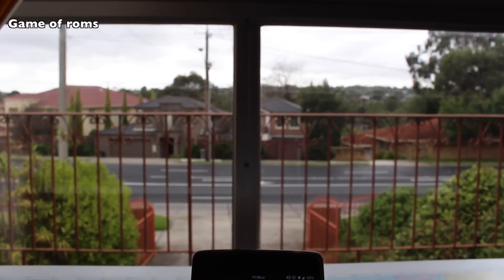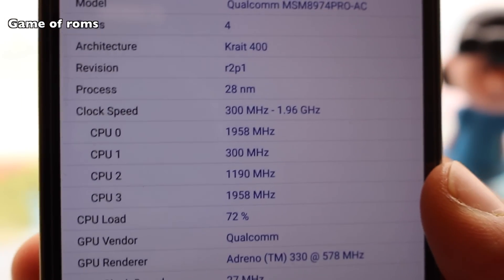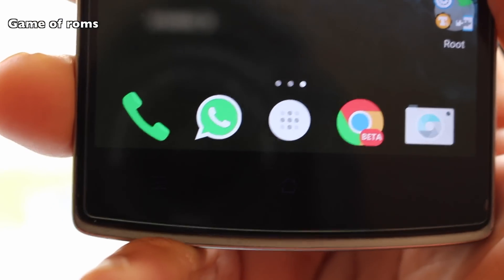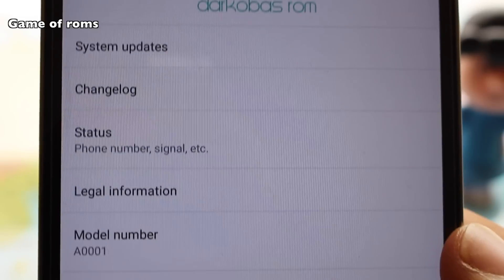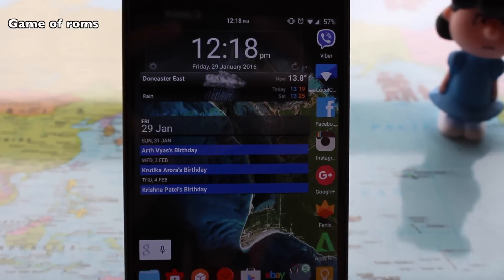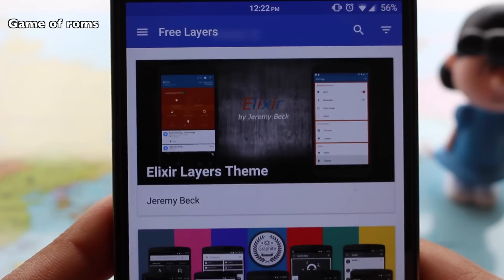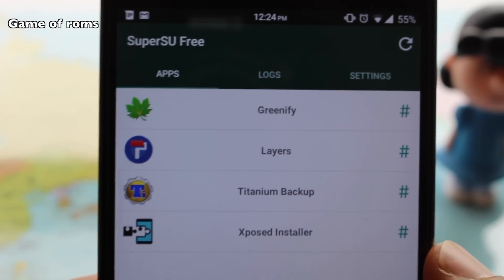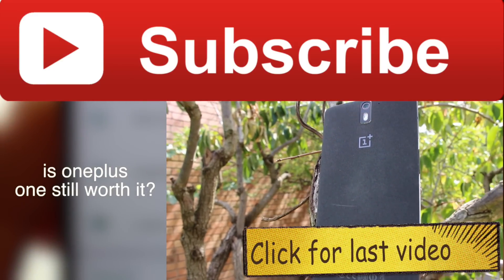Android Custom ROM Review - Darkobas Marshmallow 6.0.1 OneplusOne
MY full review on darkobas rom for oneplus one 2016

Hope you are at your happy place today with your mobile (of course duh)

Hiqh quality Tech content . smartphone coverage, Rom
Reviews and everything else in between.

Must Watch: "Official New Update Android P | All Phones | | P Gestures |"